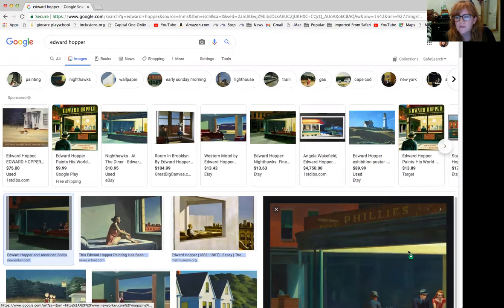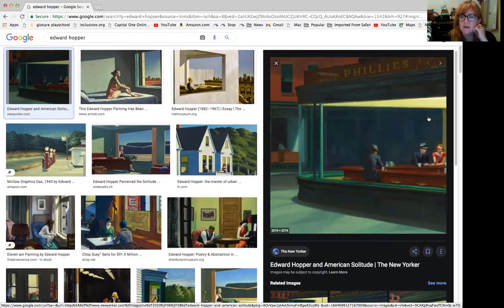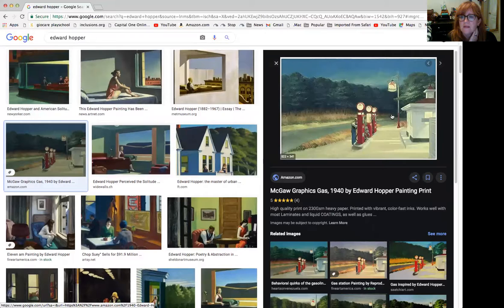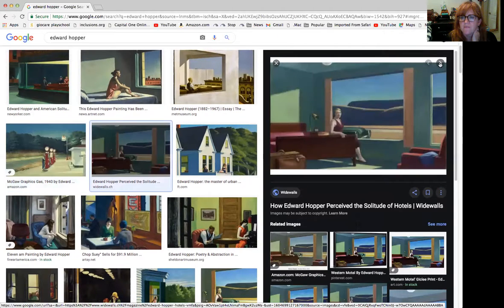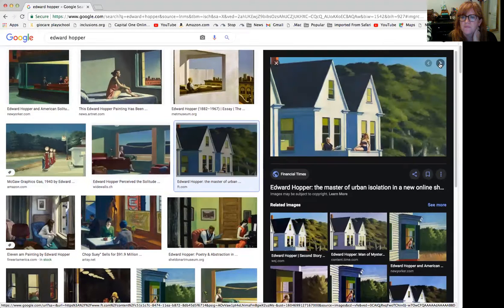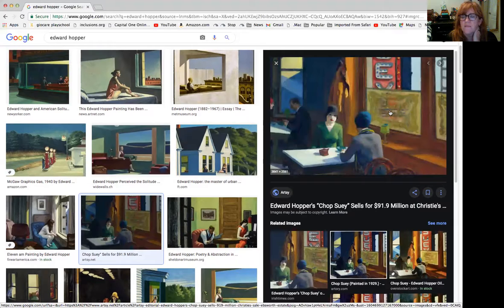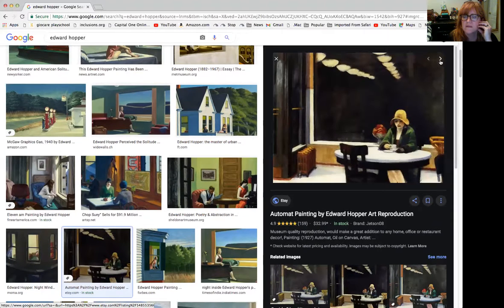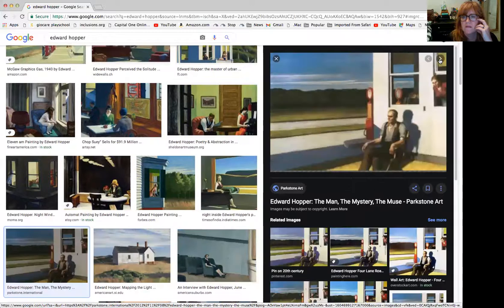November artist study: Edward Hopper Part 1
Looking at some of Hopper's work and creating a feelings/emotions painting.